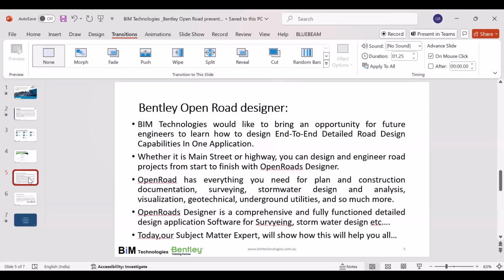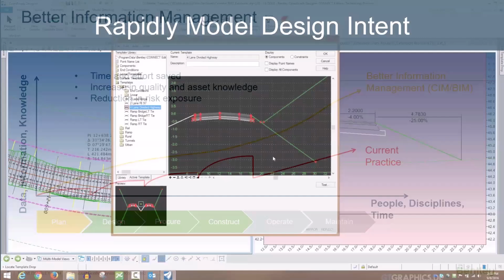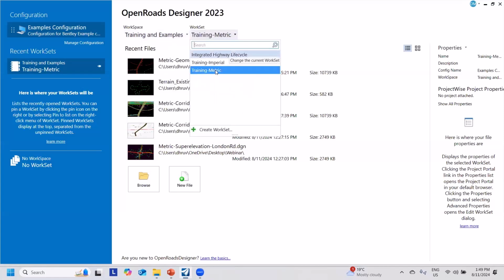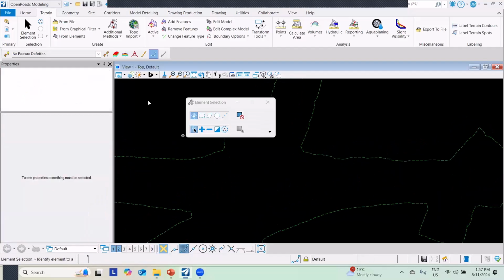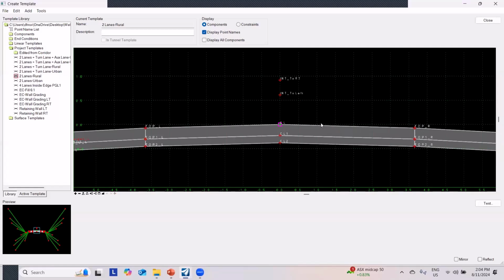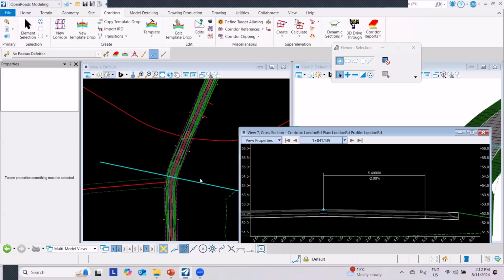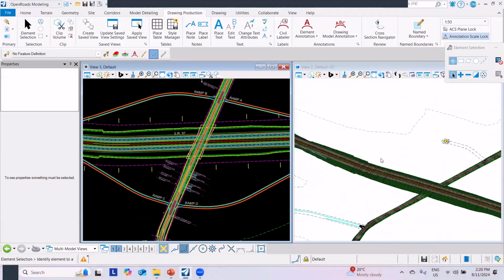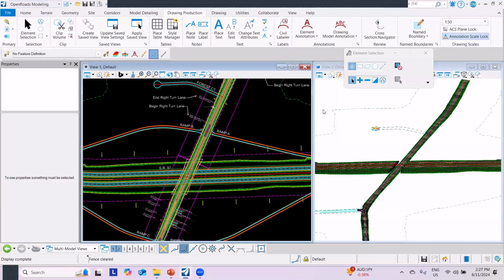Webinar Recap: Unlocking the Power of Bentley OpenRoad | Hosted by BIM Technologies Australia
Welcome to our detailed recap of the insightful webinar hosted by BIM Technologies Australia, featuring Dhruv Mahajan, a renowned Subject Matter Expert in digital engineering and infrastructure design. This webinar dove deep into the transformative capabilities of Bentley OpenRoad, a leading solution for infrastructure modeling, roadway design, and project delivery in the modern construction landscape.

About BIM Technologies Australia
BIM Technologies Australia is at the forefront of digital engineering, specializing in innovative Building Information Modeling (BIM) solutions that empower infrastructure and construction projects. With a mission to drive smarter, more sustainable designs, BIM Technologies works across diverse sectors, ensuring seamless integration of technology and expertise to deliver outstanding results.

About Bentley OpenRoad
Bentley OpenRoad is a cutting-edge software application designed to streamline roadway engineering workflows. Leveraging 3D modeling, detailed analysis, and collaboration tools, OpenRoad enables engineers and project teams to design with precision and efficiency. It supports everything from conceptual layouts to final construction-ready designs, ensuring quality and compliance throughout the project lifecycle.

Key Highlights of the Webinar:
Introduction to OpenRoad:

Overview of its robust capabilities for roadway design, including terrain modeling, alignment design, and corridor modeling.
Benefits of leveraging parametric modeling for better design flexibility.
Real-World Applications:

Case studies showcasing the use of OpenRoad in designing complex infrastructure projects.
Demonstration of improved efficiency, accuracy, and collaboration across project stakeholders.
Advanced Features Explained:

How to integrate survey data, GIS inputs, and CAD files seamlessly within OpenRoad.
Automated workflows to optimize project timelines and reduce errors.
Expert Insights by Dhruv Mahajan:

In-depth technical tips and tricks to maximize OpenRoad’s potential.
Key challenges in modern infrastructure projects and how OpenRoad addresses them.
Q&A and Live Demonstration:

Interactive session answering queries from attendees.
Live walkthrough of specific features and tools within OpenRoad.
This webinar is ideal for civil engineers, infrastructure planners, BIM professionals, project managers, and anyone passionate about digital transformation in infrastructure design.

Missed the Live Session?
Don't worry! Watch the full webinar on-demand to see how Bentley OpenRoad, guided by the expertise of Dhruv Mahajan, can revolutionize your infrastructure projects.

📌 Follow Us for More:
Stay updated with BIM Technologies Australia for more webinars, tutorials, and industry insights.